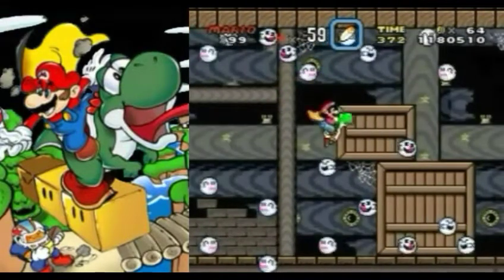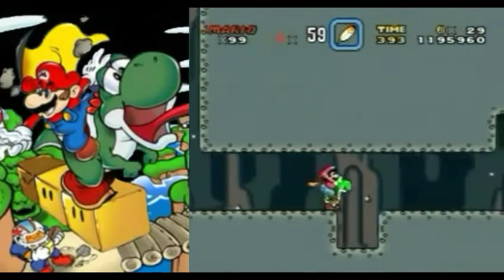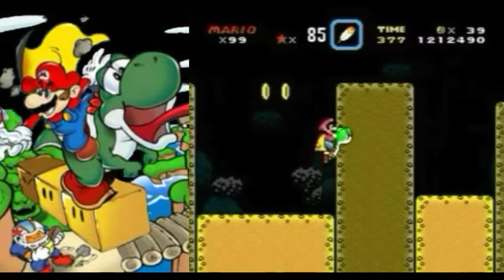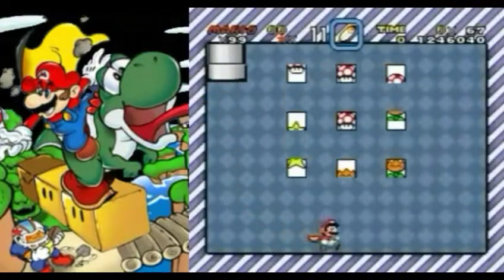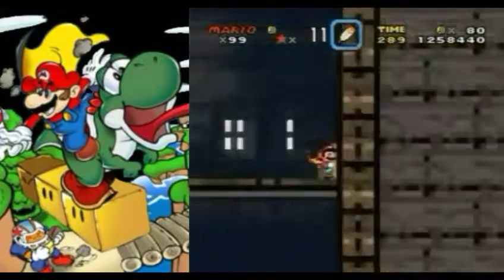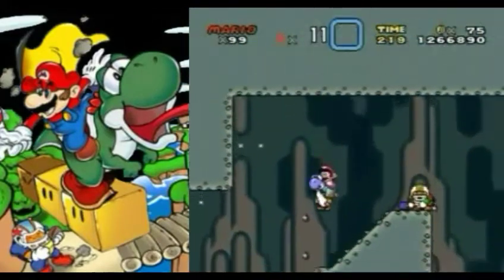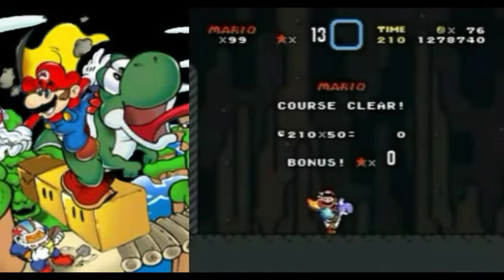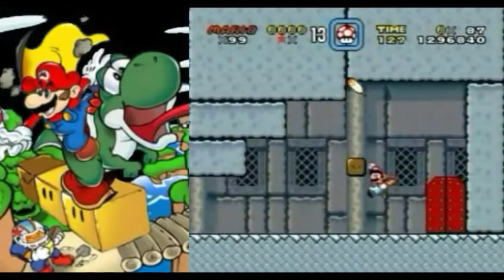Super Mario World Part 11 Sunken Treasure & Valley Of Bowser Lame Security Bowser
Yes this is the last world before we go to Bowsers Castle but first we go through the Star Road and Special Bonus Stahes First the Princess can wait